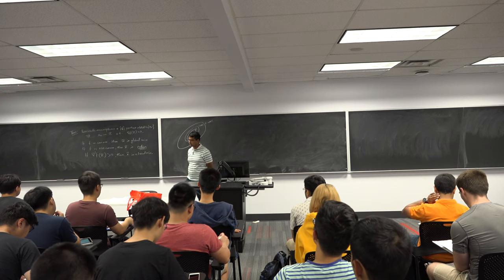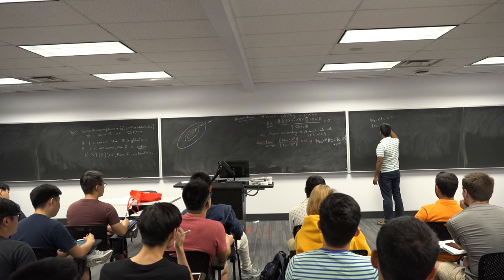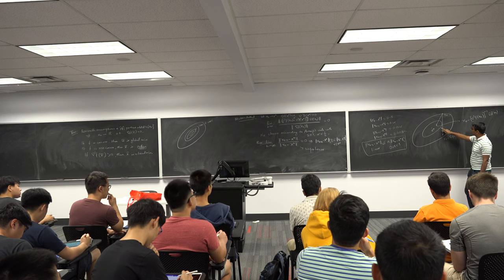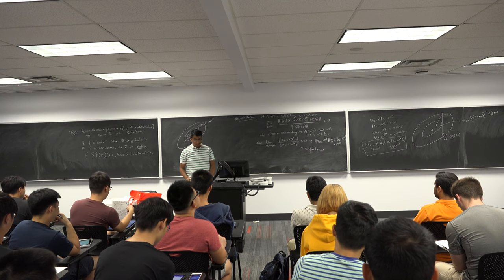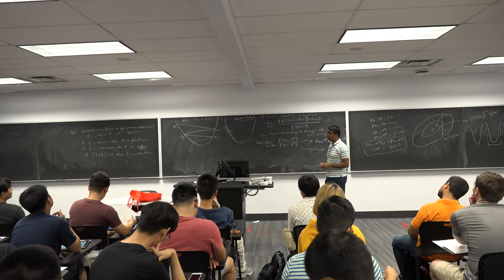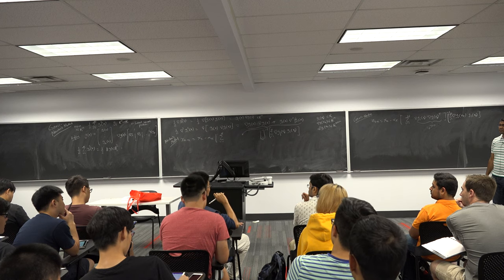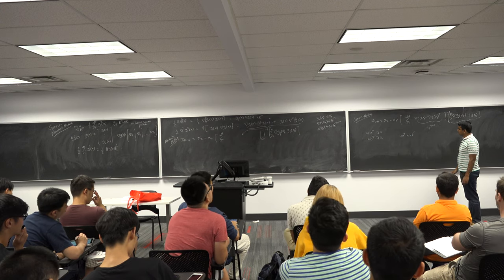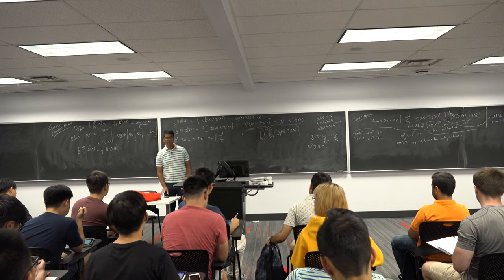ECE 5759: Nonlinear Optimization Lec 5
Gauss Newton method for least squares optimization